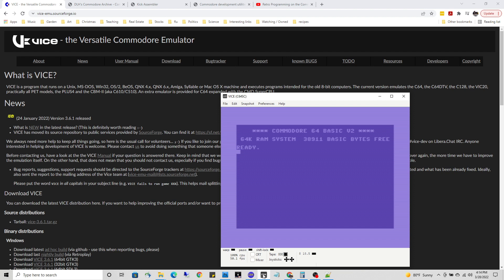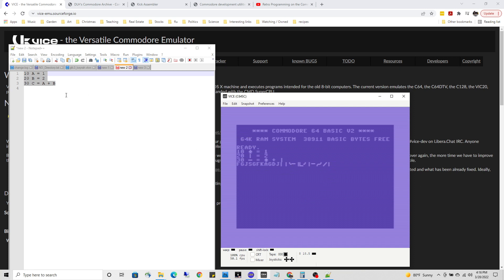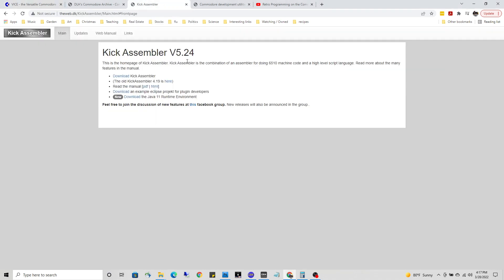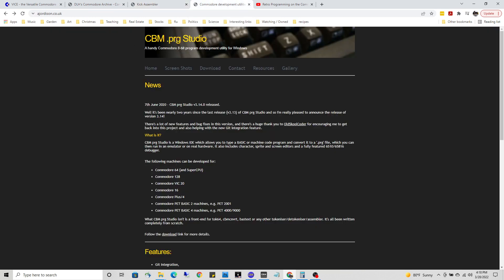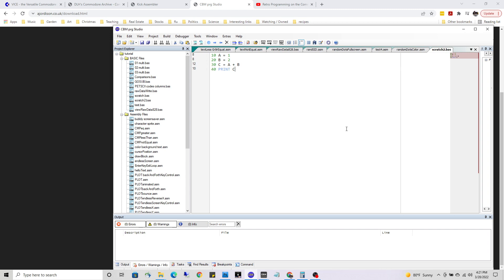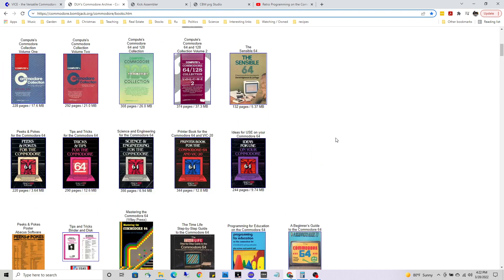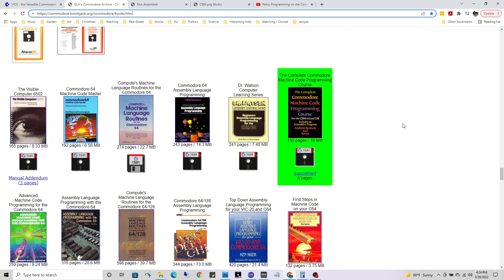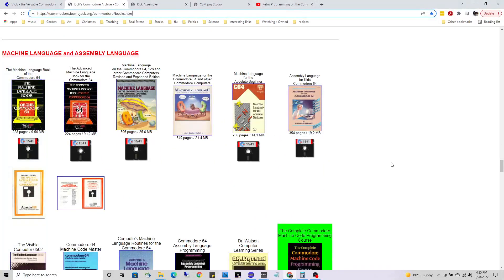Using CBM prg Studio - C64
Getting set up with a compiler for writing Assembly programs on the Commodore 64